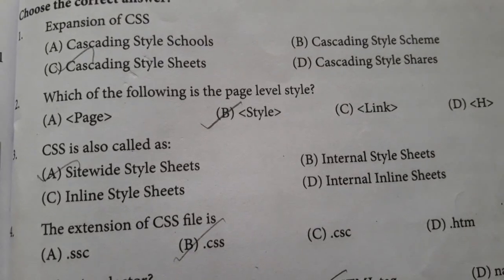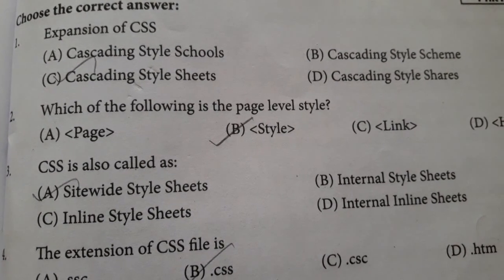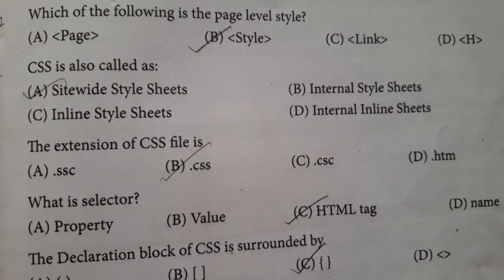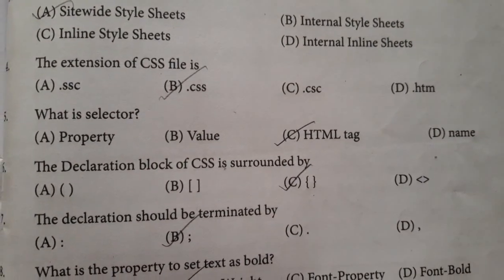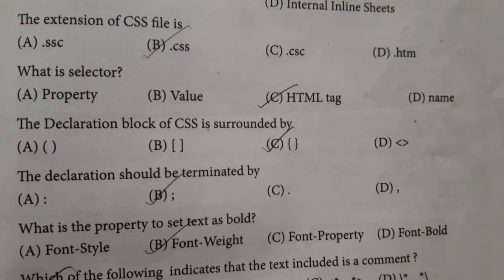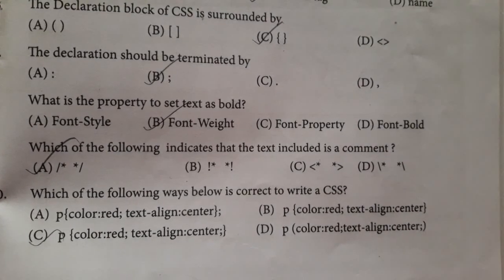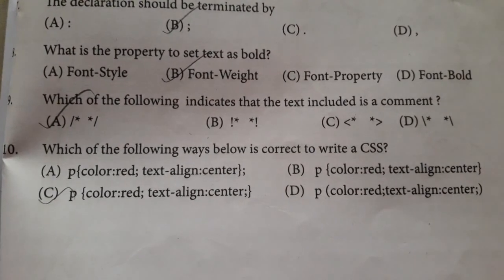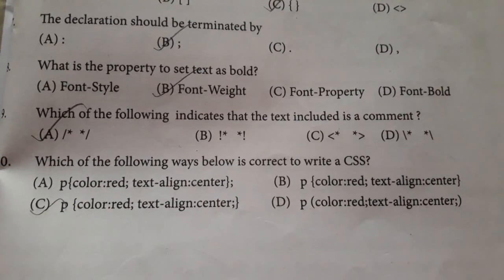Class 11 Computer applications chapter 13 book back 1 marks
STAR OFFICE COMMANDS & DIALOG BOXES  FOR CLASS 12

please click the link given below to see c++ number in words switch case practical program